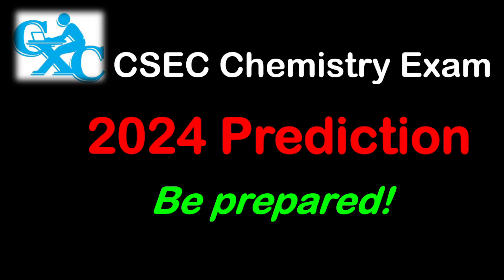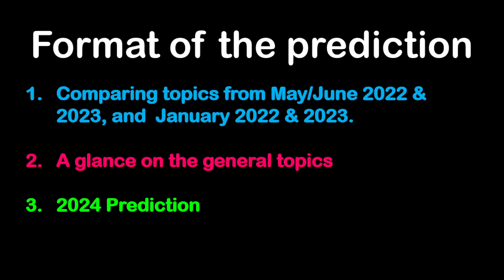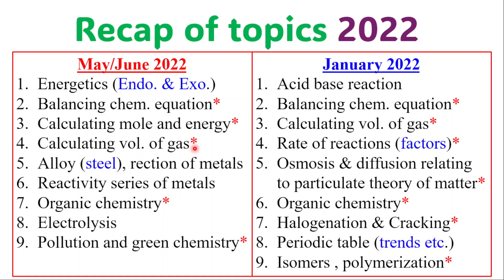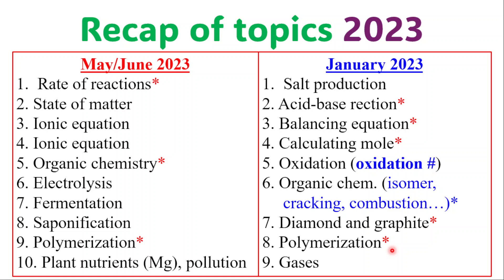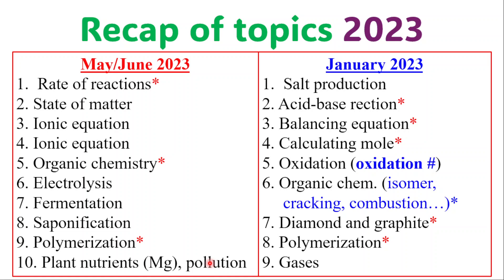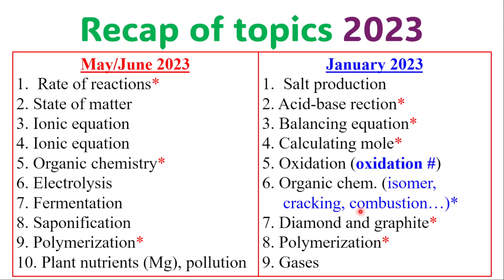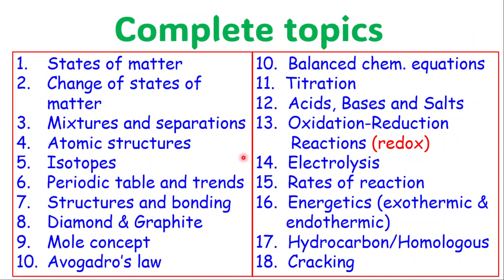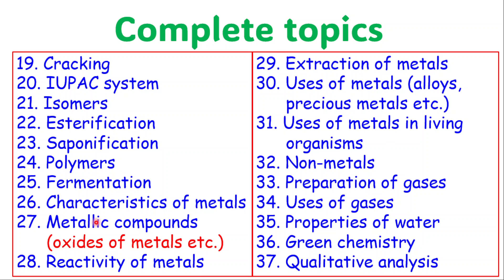2024 CSEC Chemistry Prediction